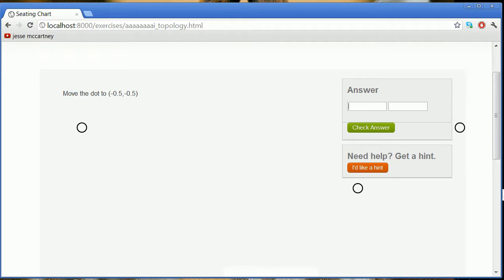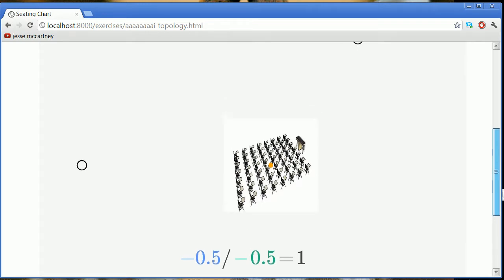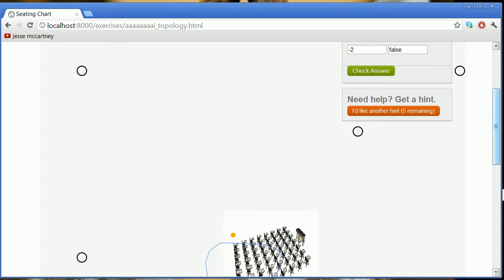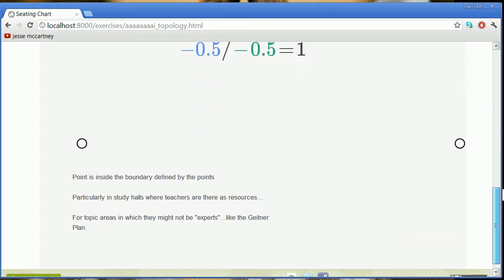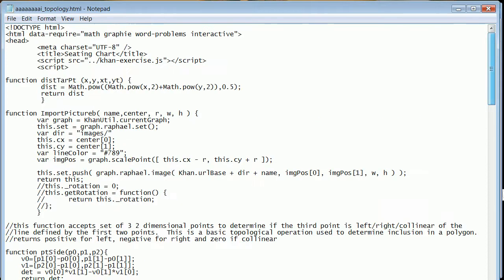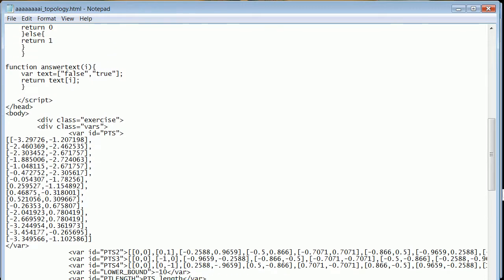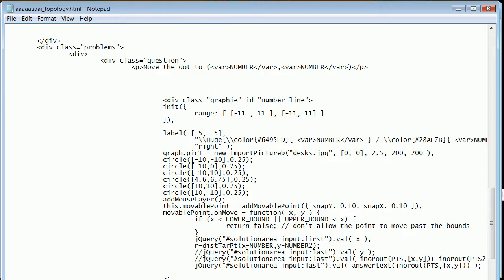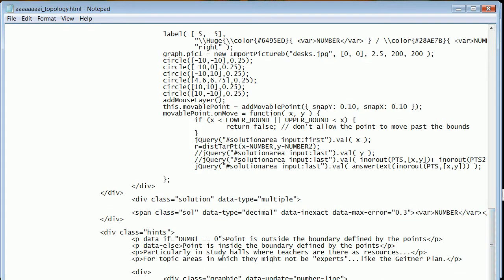The Coordinate Plane and within The Exercise Framework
An example of how to make a quick multiple choice or positional quiz using the open source Khan Academy Framework